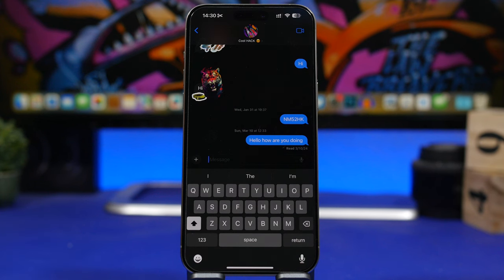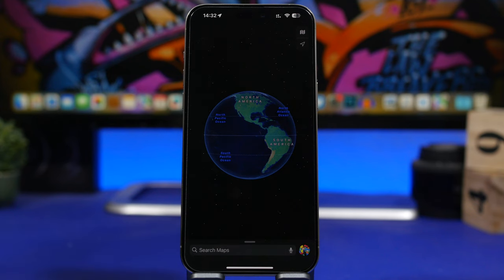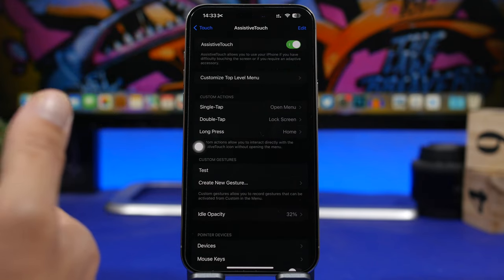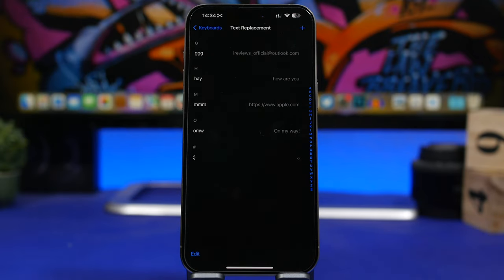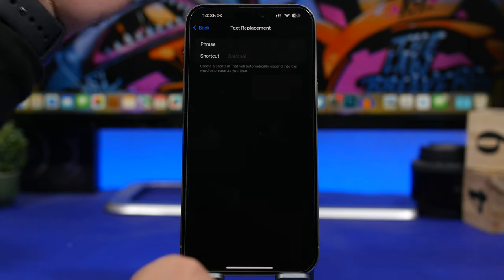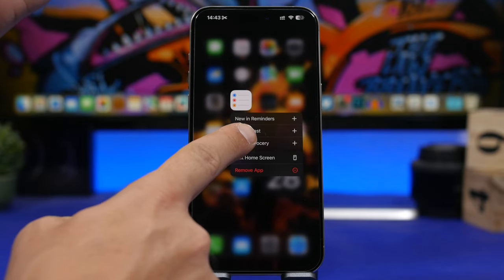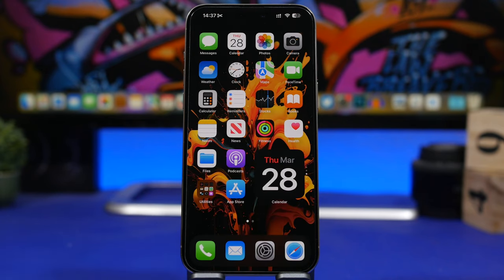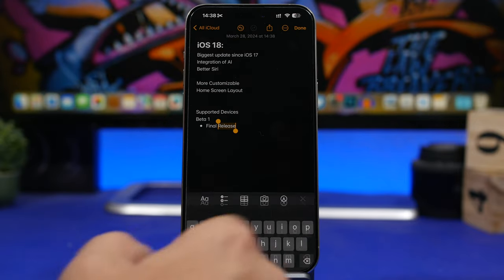10 Actual iPhone TRICKS You Didn't Know EXISTED !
10 iPhone tricks you didn't know existed. iOS 17 has a lot of hidden tricks and secret features that are very useful. In this video you can find 10 iPhone tips and tricks you probably didn't know existed on iOS 17.

My number 0:00
Here in maps 1:17
Double tap 2:06
Text 2:47
In note 4:11
Quick 5:03
App Library menu 5:33
Quick books 6:24
Notes format 6:51
Show all  7:25